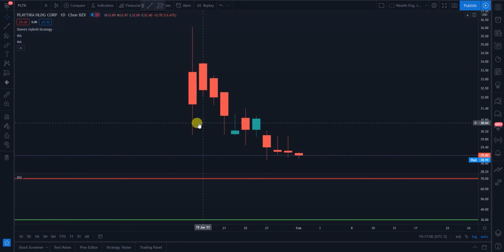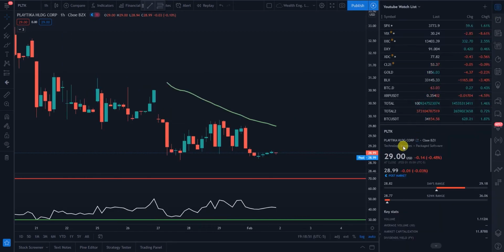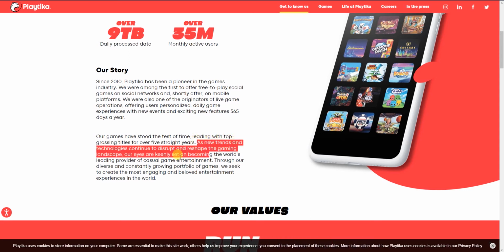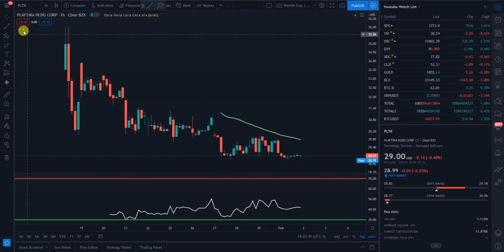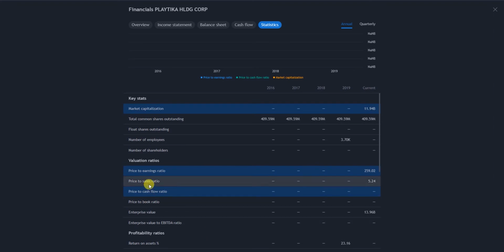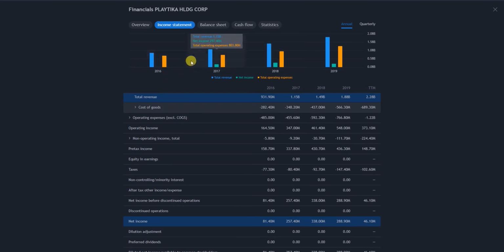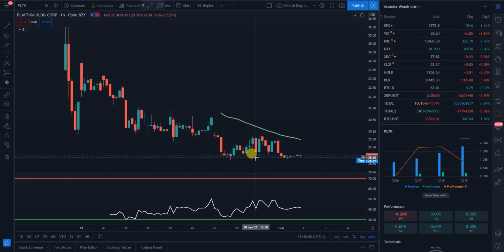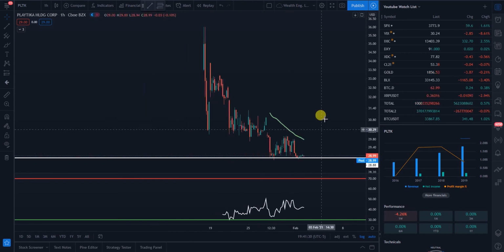SHOULD I INVEST IN $PLTK? Watch me look Fundamentals, Technical and Financials analysis to decide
Check out the free course! Scroll all the way down to the bonus section

ABOUT THIS VIDEO:

I had a request to look over this stock PLTK and I figured it would be great if I can make a quick video on how I look at a stock based on my own strategy and If it's worth adding to my watchlist for further research.

I'm am not a financial adviser, this is not financial advice I am only doing this because I thought it would be a fun way to share my though process when I go over a potential investment.

In my Technical Investor Module 1 I breakdown in details how you can use this information to make money and generate wealth.

What is Wealth Engineering?

My goal is to help motivate, educate and inspire you to be, the best version of yourself. Join me on the journey to Health, Wealth, & Happiness in all aspect of your life.
Find your passion, turn it into a business and make it your purpose

My content are for education and entertainment purpose only and should not be taken a financial advice. I encourage you to do your own research before making any investments.